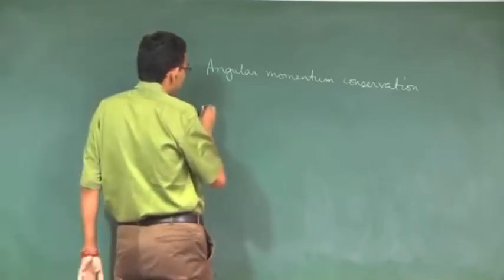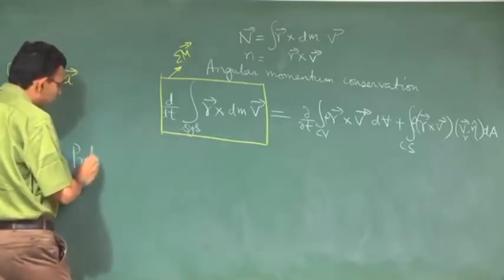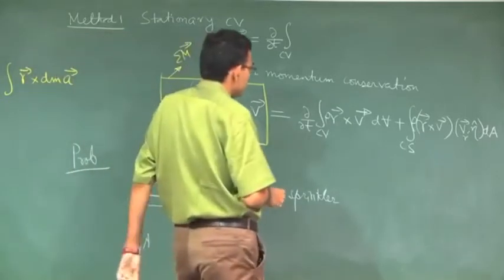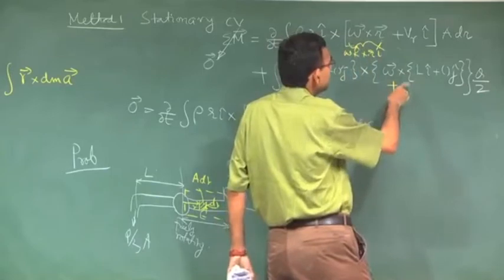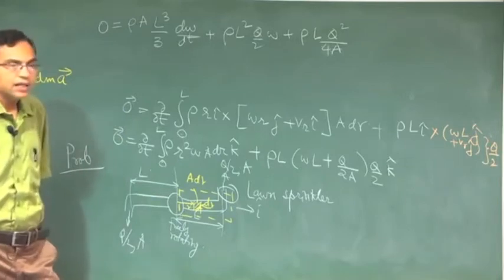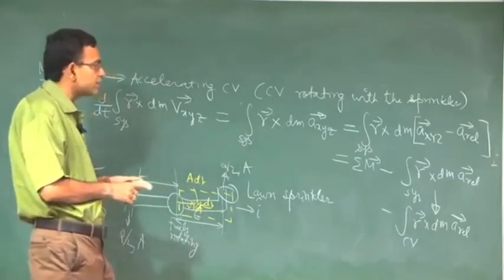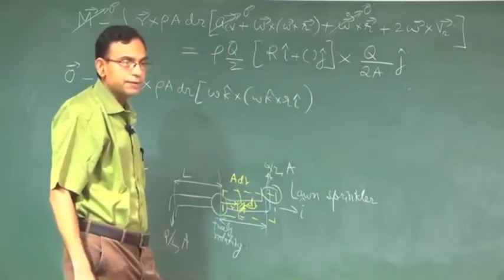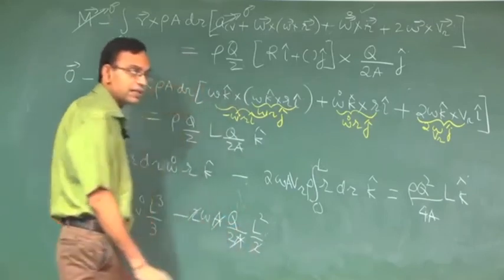Lecture 12 : Reynolds transport theorem: angular momentum conservation